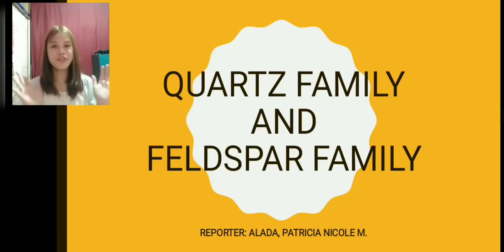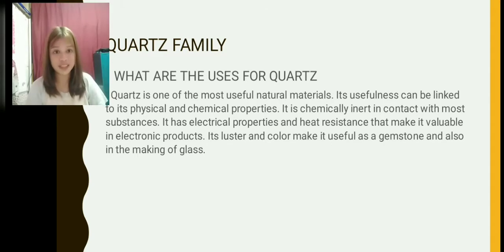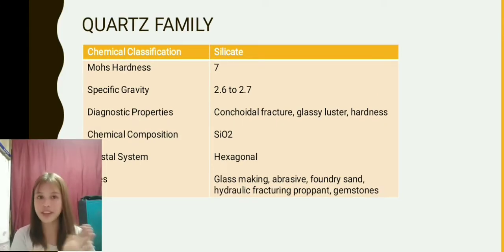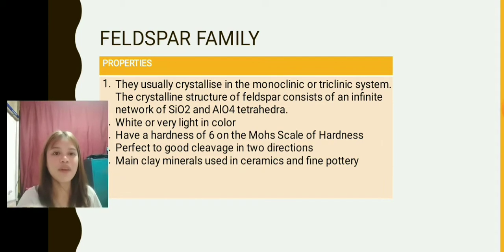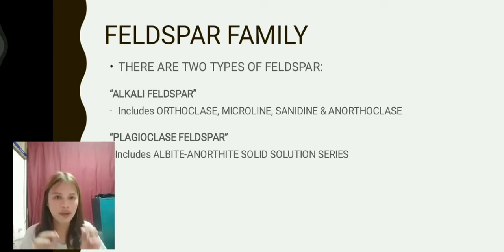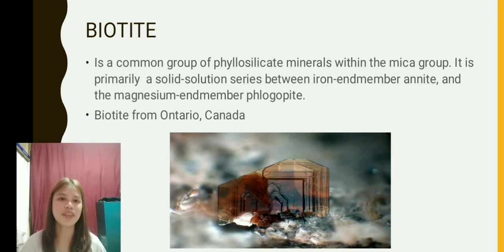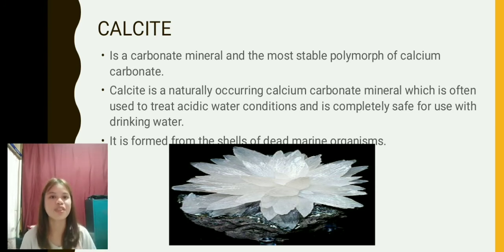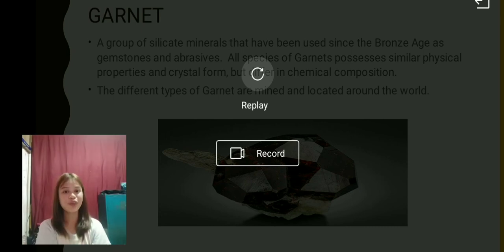Feldspar and Quartz Family | Geology